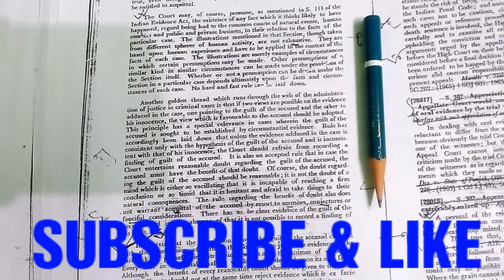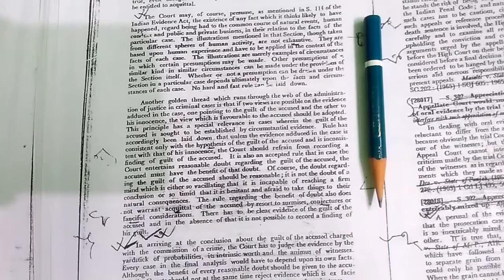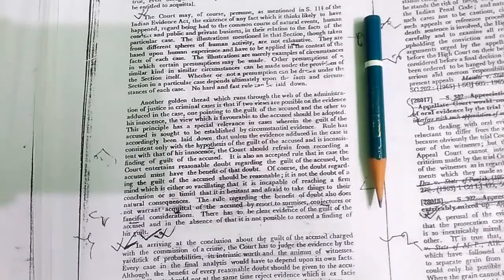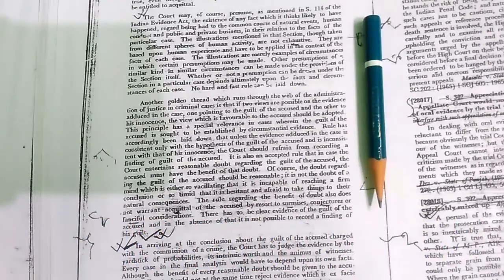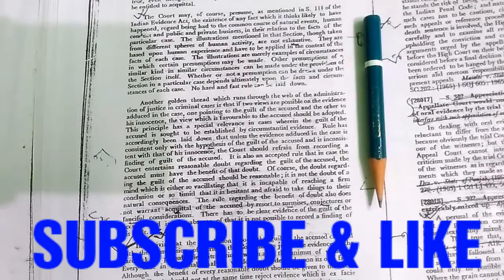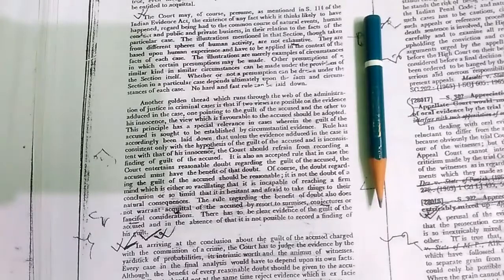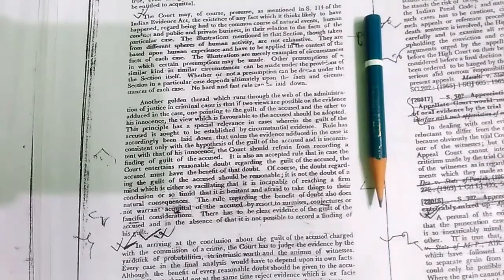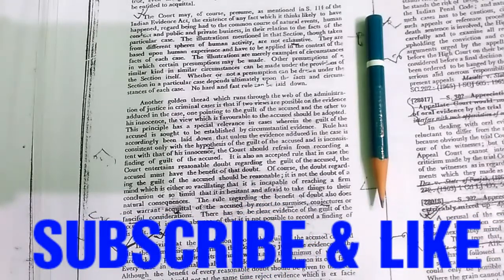80 wpm Shorthand (Legal) Dictation by Sobar Tech Dictation 4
Here i am going to show you the simplest method of learning shorthand without much effort, if you takeout 2-5 minutes time everyday practice the way i teach you, you will be undoubtedly strong in STENOGRAPHY within a short period.
shorthand dictation
shorthand outline
beginner shorthand
beginner outline
shorthand dictation
beginner dictation